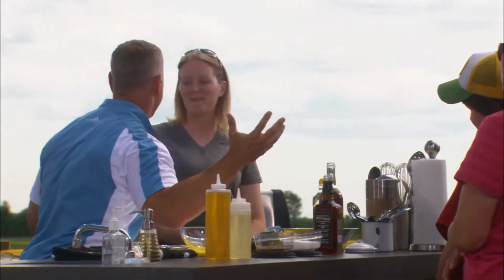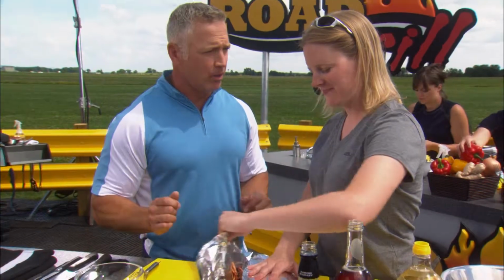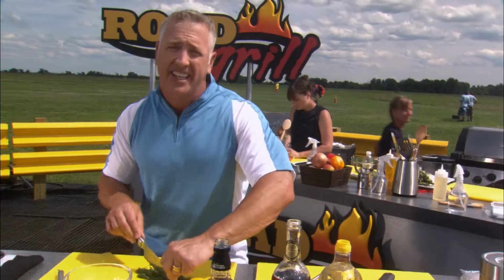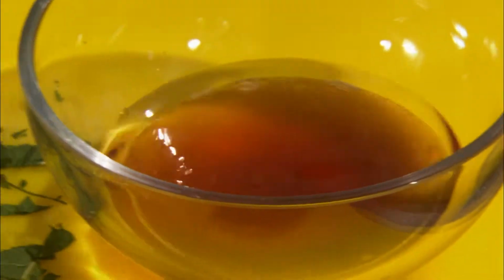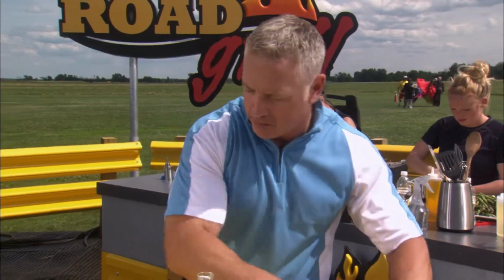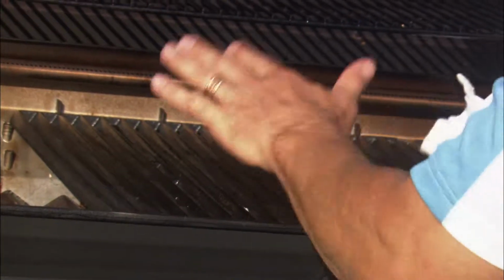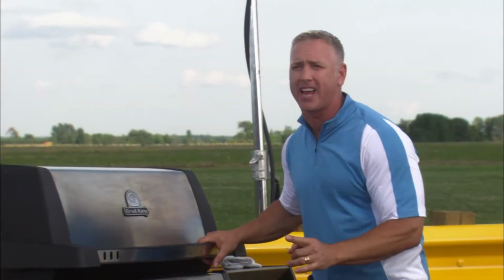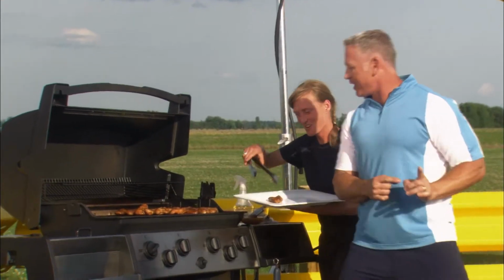Lemon Pepper Maple Chicken Wings Recipe | Smoked Hot Wings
- Applewood smoked chicken wings with a delicious lemon, maple and bourbon glaze.